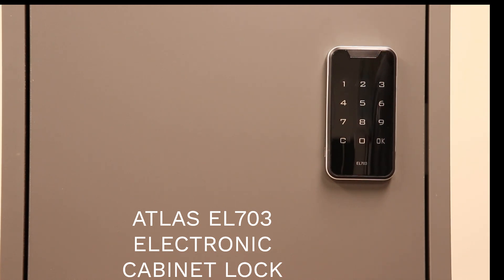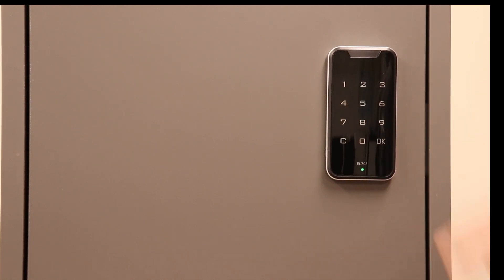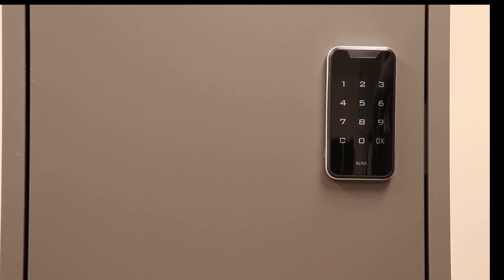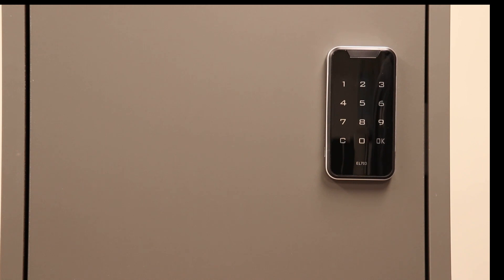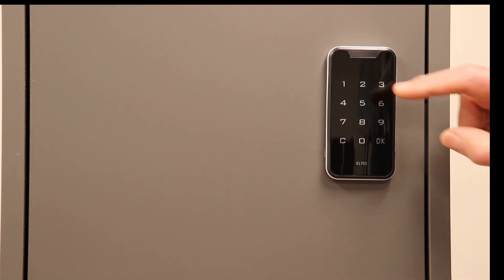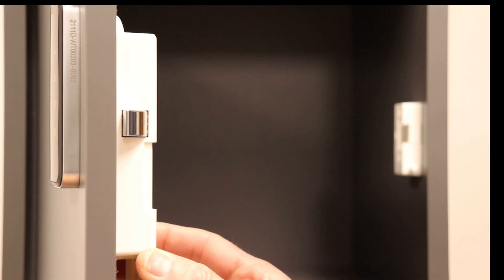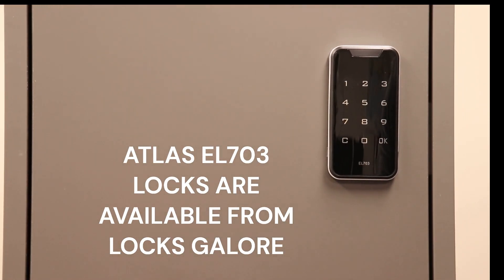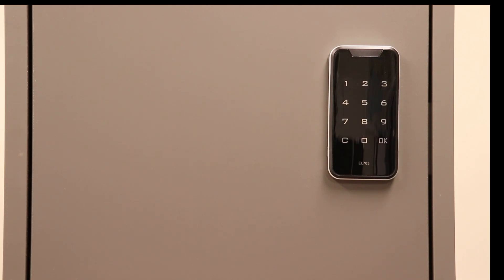Atlas EL703 Electronic Cabinet Lock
Video shows features of the ATLAS EL703 Lock